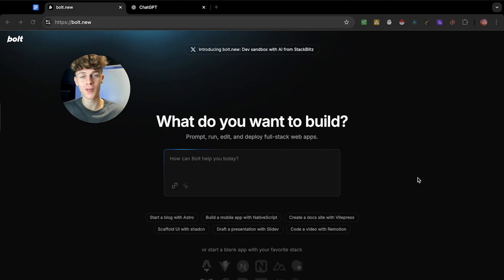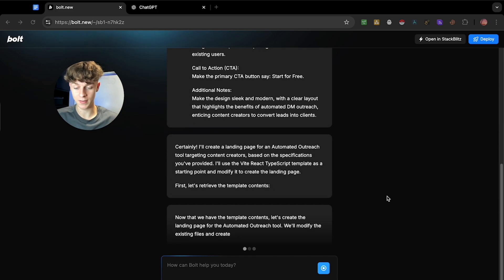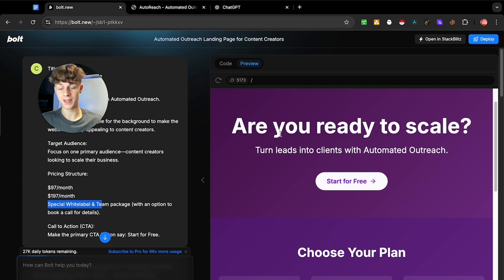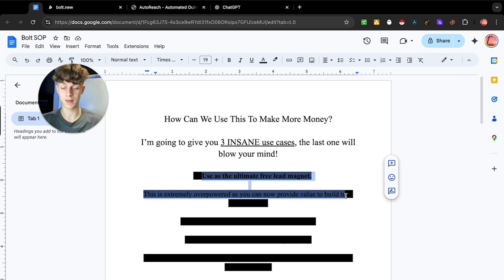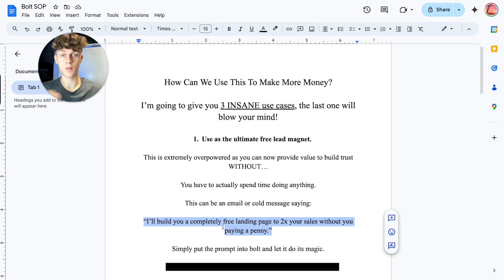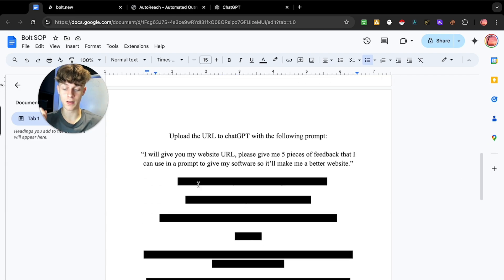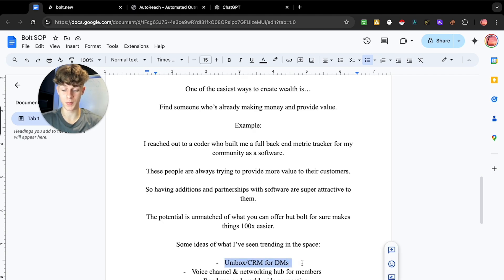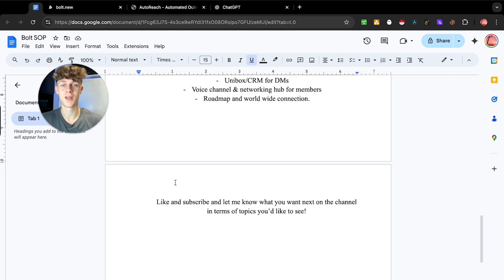This NEW Ai App Builds Your Software in Seconds (FREE)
👇 FULL DESCRIPTION BELOW 👇
‎ 👉Register For a Live Automation Training This Sunday (100 spots only)